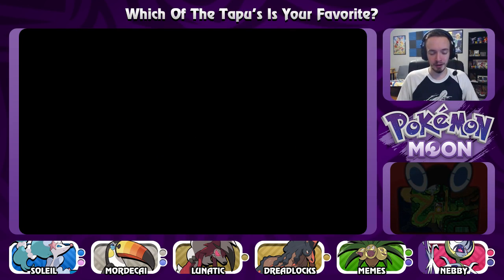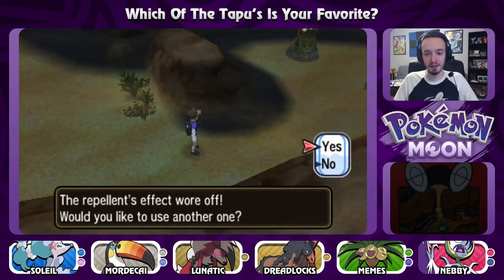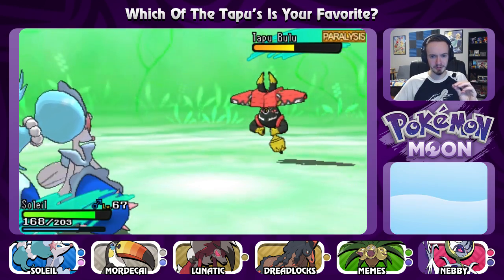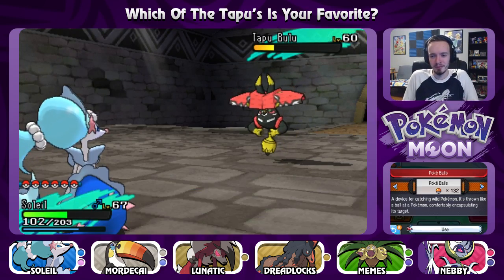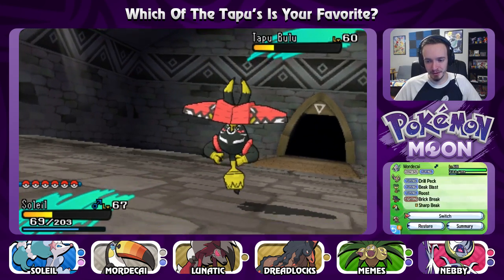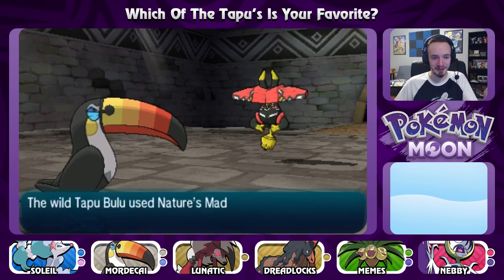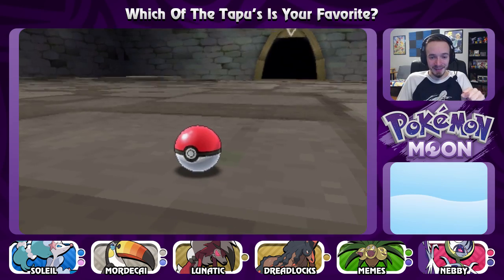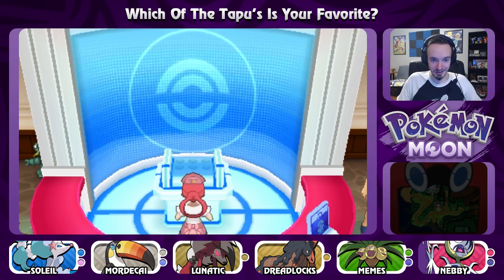Let's Play Pokemon Moon w/ MagicActivatr - Episode 75 - Tapu Bulu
What's shakin', guys?! Today we continue our adventue through the Alola Region in our Pokemon Moon LP!

Links & Important Things

Layout designed by me (MagicActivatr).

This video is owned by MagicActivatr, unless images/music specified in above description.